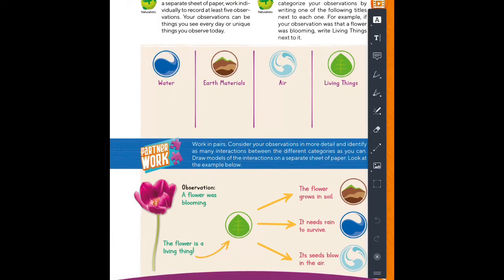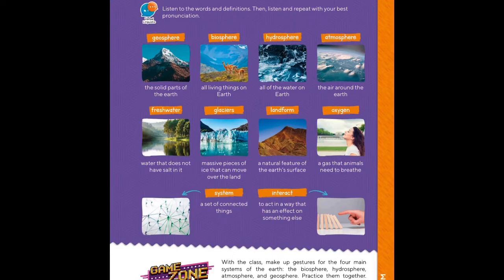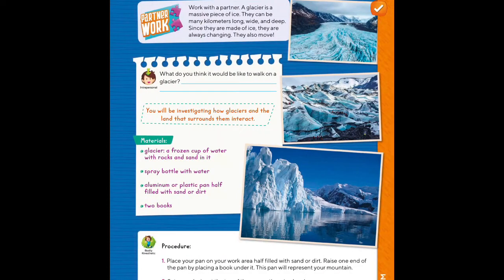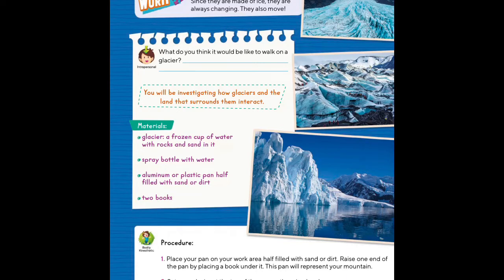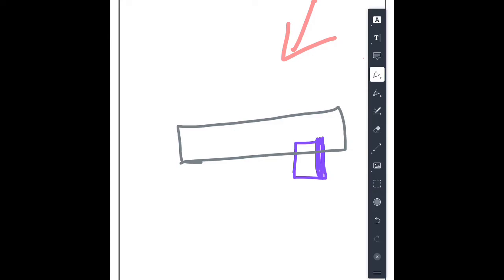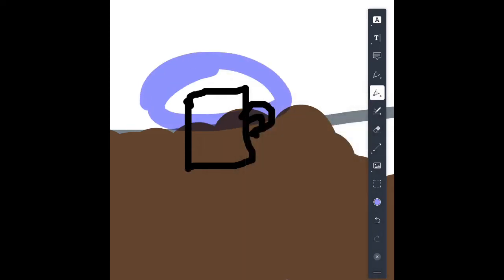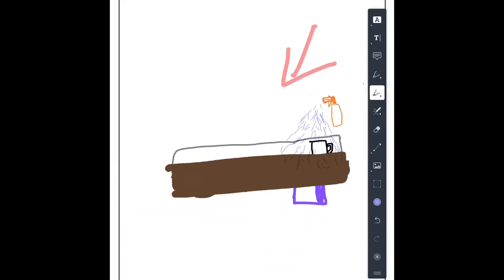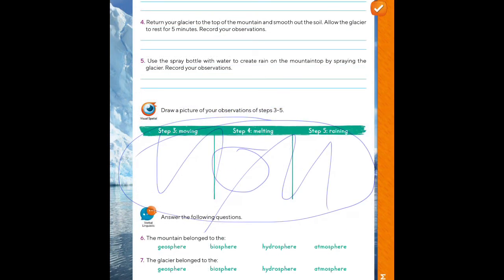Wednesday, May 13th, 2020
Steam 132-135